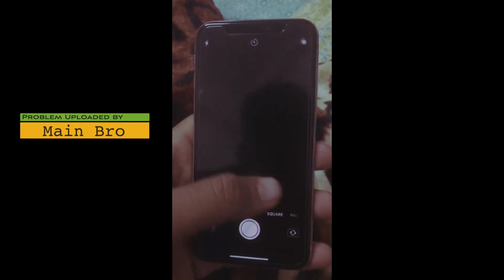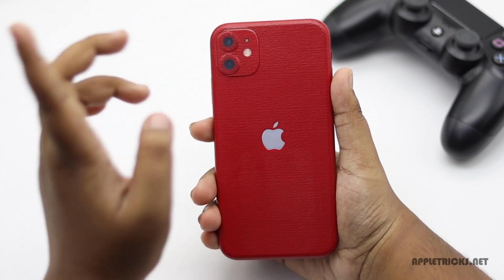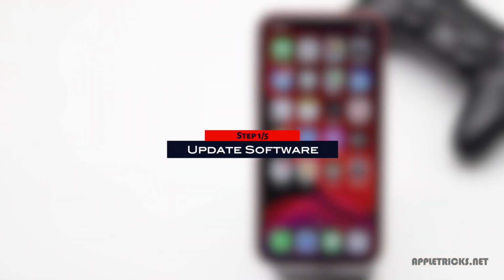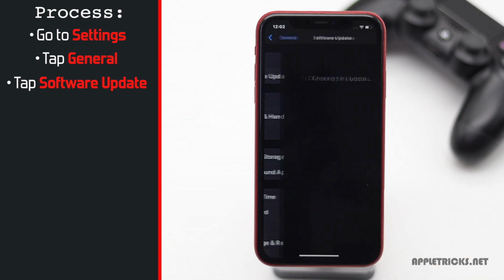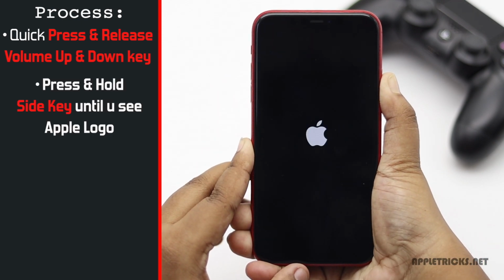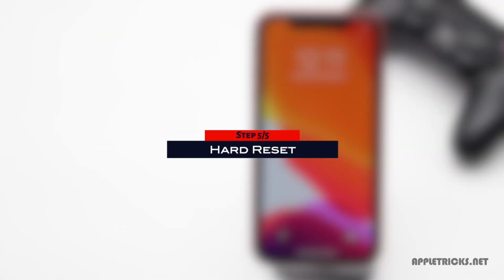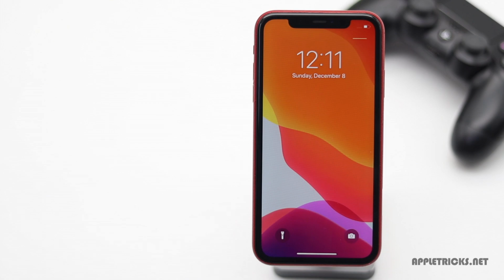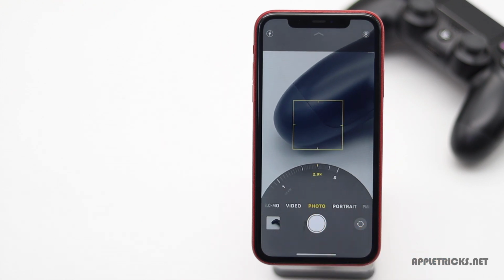iPhone 11 Camera Problems Fix | Camera Black Screen | Camera Freezing Issues (Solved)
This video shows how to fix iPhone 11 camera problems. Solve iPhone 11 camera black screen, freezing, not taking photos or videos, not zooming, lens flare, blurry pictures error.

In the new iOS 13 update, there’s deep fusion added in the iPhone 11 camera resulted in we are getting multiple exposures in the pixel level. But if the camera stuck on black screen and won’t move and won’t take pictures, this feature is going to be the most workless thing to us. So, if you stuck on any type of CameraProblem on your iPhone11, follow the below 5 ways step by step and easily fix this issue.